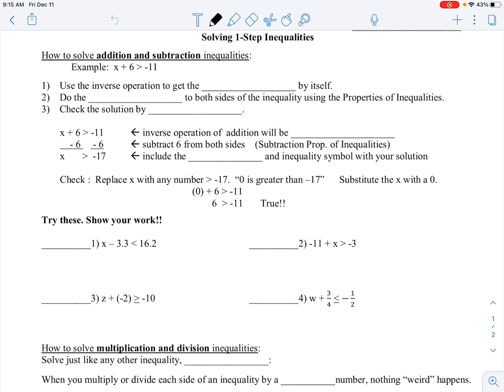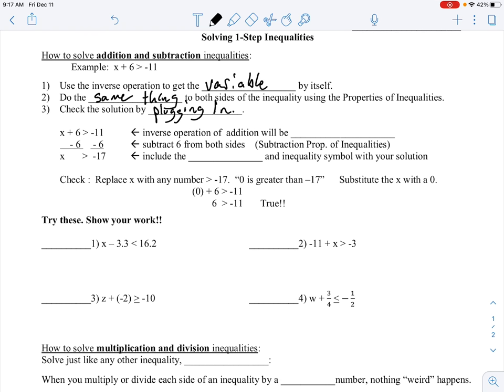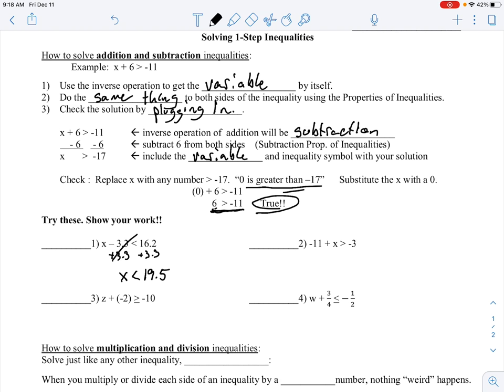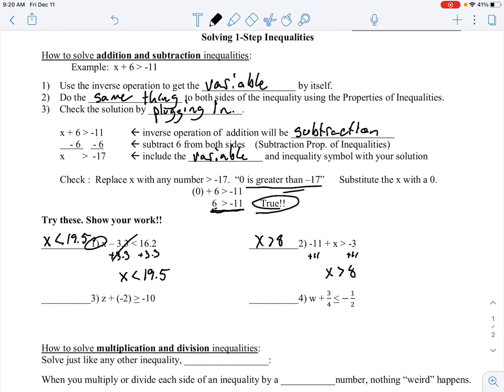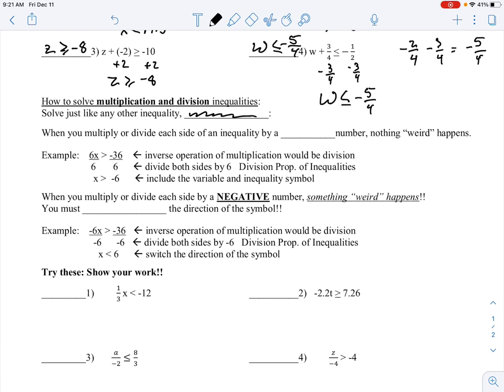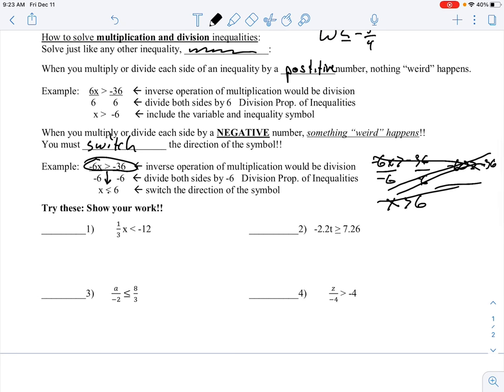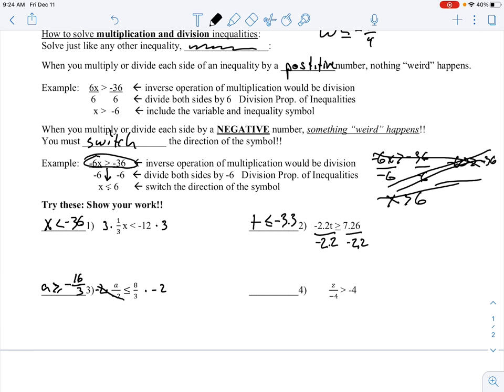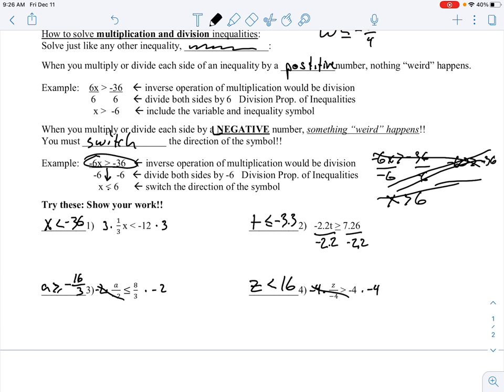4-2 Notes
Video notes on lesson 4-2 for my Math 7 distance learners.